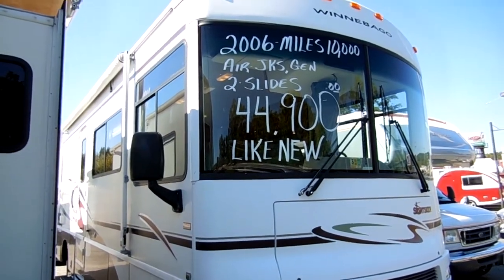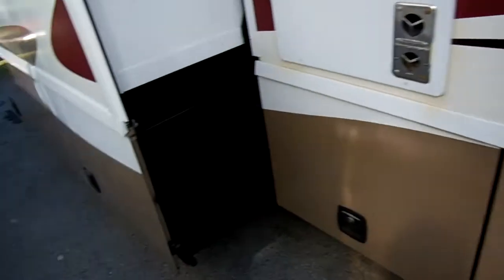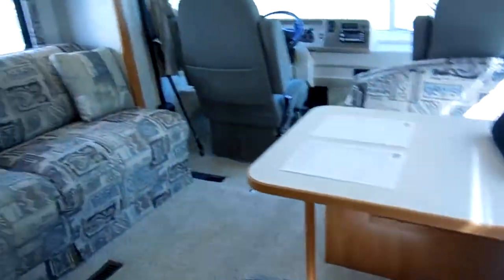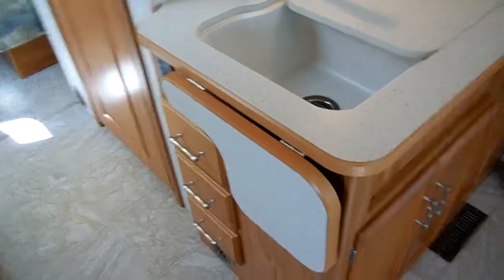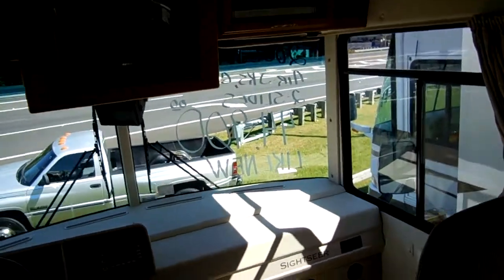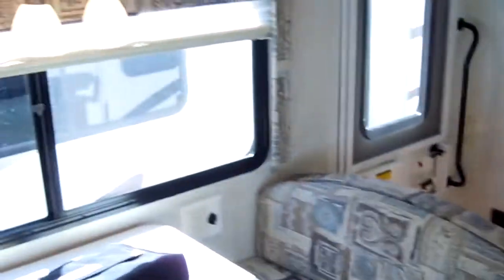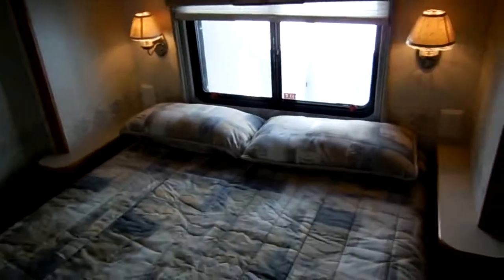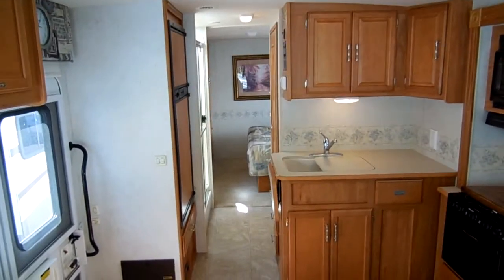SOLD! 2006 Winniebago Sightseer 29 R Class A , 2 Slides, 10,000 Miles, Like New !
This is the absolute  newest and cleanest small Class A motor Home I have ever had the chance to list online ! If you are in the market for a small class A with 2 slides, with ultra low miles for $10,000 under NADA and you don't buy this one than you need to stay in motels because you are not a RV buyer :-) ! At only 29.5 ft. long this is the perfect size for state parks and older campgrounds . Plus very easy to drive and park . This is a motor home anyone can drive !

      This high quality 2006 Winnebago 29 R is spotless in every way ! Has the upgrade Ford super duty chassis with the upgrade 6.8 liter Triton V-10 with 362 Horsepower (more horsepower than most diesel coaches)  !! Only 10,218 miles, The tires are only a year old and look like new ! , Patio Awning, power steps, All fiberglass no maintenance roof. full heated basement, automatic hydraulic leveling jacks, two power slide outs with awning toppers, outside entertainment center , rear view camera system , heavy duty trailer tow package, The power plant is a Onan 4.0 KW RV Generator with only 83 hours , The striping and finish looks like a new one !  This motor home cost over $89,000 new , The current NADA used retail value as equipped is $55,022 and the base retail is $52,812 . This RV is half price of a new one with only 10,000 miles !

  Because this RV is priced so far under book value we can offer no money down financing with interest rates as low as 2 % on a 60 month loan with approved credit and we also have terms up to 180 months available with approved credit (rates on long term averages 5-6%) . We also offer nationwide service contracts that can be financed with the RV. NO EXTRA SALES FEE's !

  The interior is absolutely like new . No smoke or pet odors and we will show show you everything works great (this RV still has the new RV  smell) . The front cab has ice cold dash air, heated, power mirrors, both seats swivel for party seating , Ice cold ducted roof air (see video) , ducted dsi furnace, dsi water heater that is gas or electric, 4 Audiovox walkie talkies with built in charging station, TV, DVD / VCR , Table booth and sofa both make beds , Walk thru kitchen with all appliances,  Split bathroom with sliding glass shower door and skylight, Huge rear bedroom with queen island bed adn lots of closet and drawer space . ,

      Unlike other RV brands that use all aftermarket parts , Winnebago actually manufactures 80% of there own parts so no matter what year model your Winnie is you can always order parts direct from Winnebago !!  This motor home sleeps 6 and with only 10K miles is something that will last you and your family for decades !!